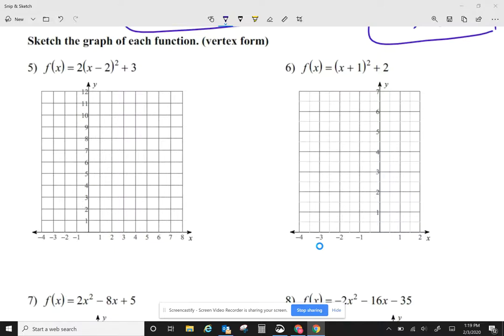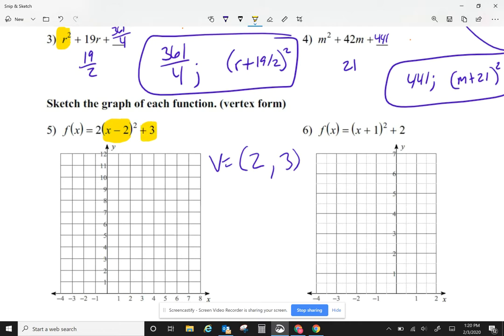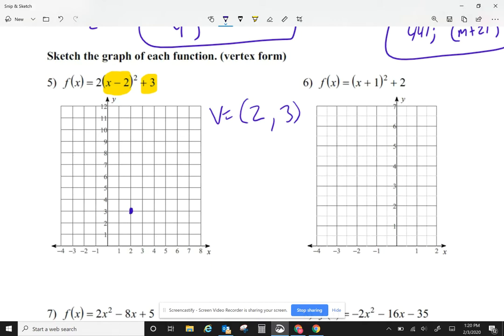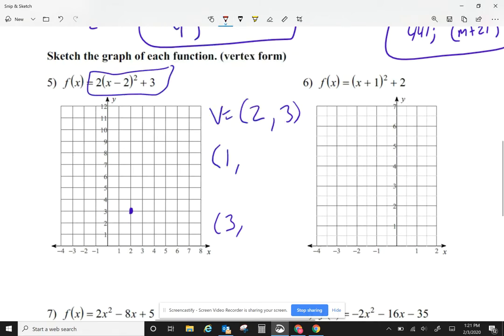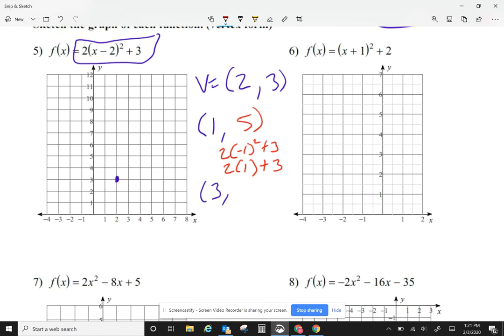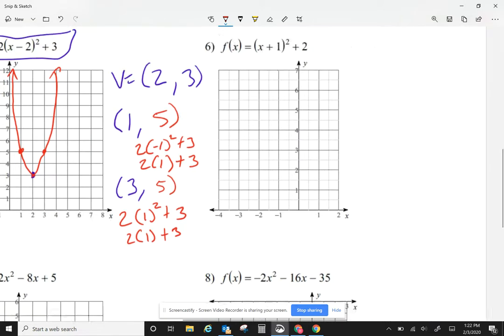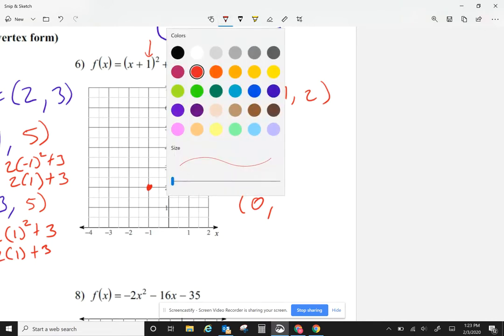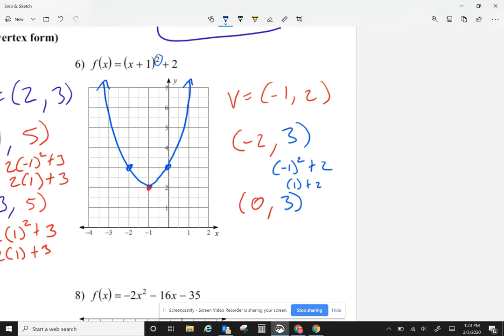Leonzo simplify radicals and graph completing the square. Part 3